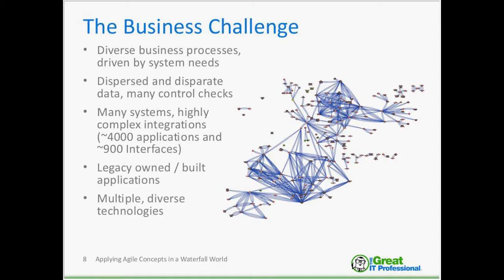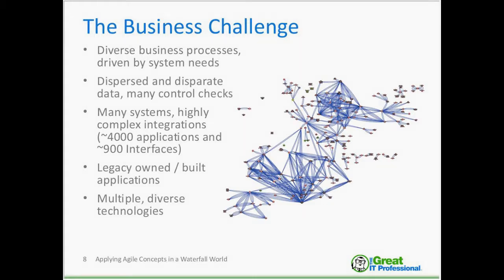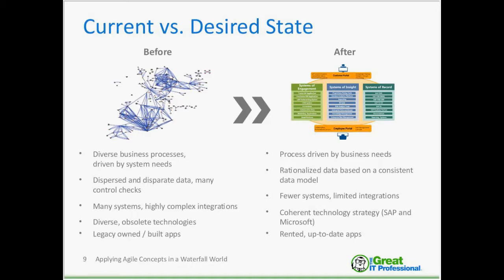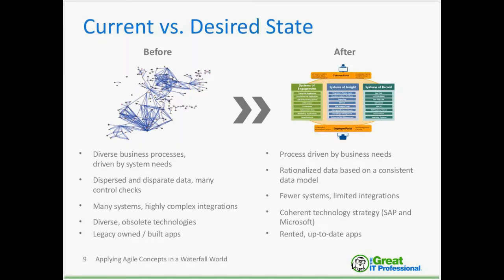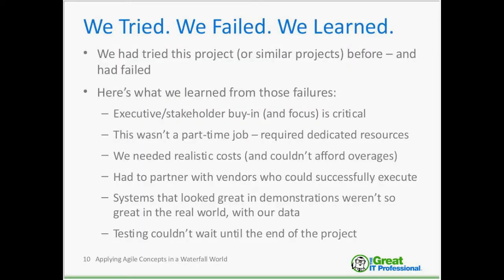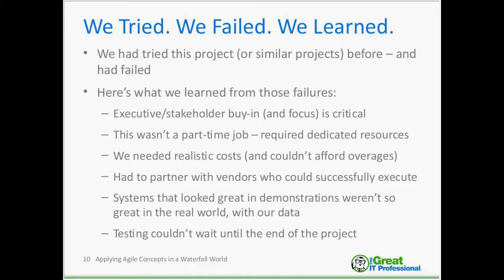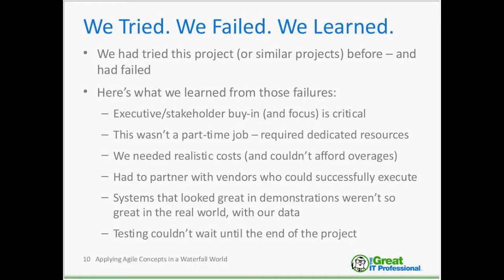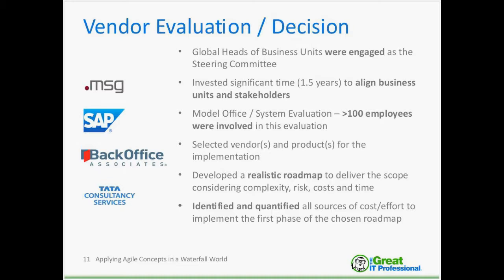Applying Agile Concepts in a Waterfall World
In this webinar we present a real-world example of an SAP implementation that was completed ahead of time and under budget.

ABOUT THE PRESENTER:   Dan Johnson is a PMP and Certified ScrumMaster who has been managing strategic projects up to $15 million in size over the past 10+ years.  He has delivered transformational projects and programs in Data Warehousing & Analytics, Data Center/Infrastructure, Cloud Computing, and SAP Deployments and Upgrades.  Dan enjoys building and mentoring teams, and is currently a Sr. Data Architect with The Navigators Group.